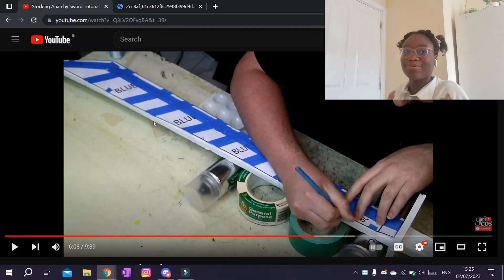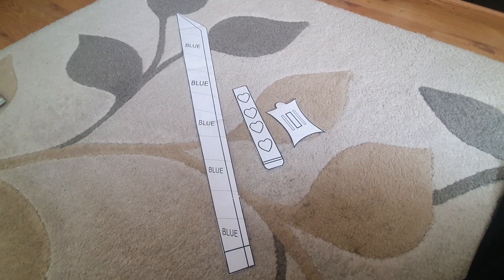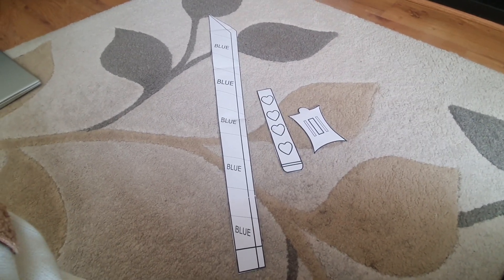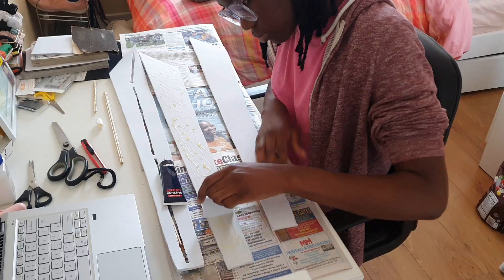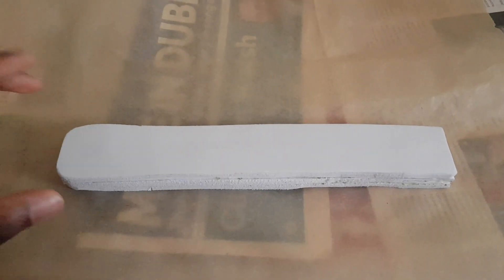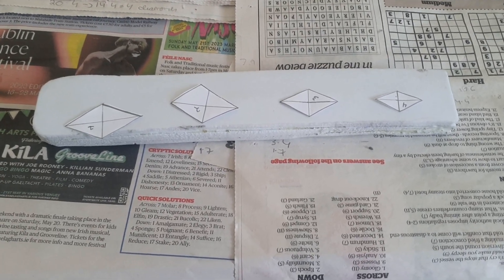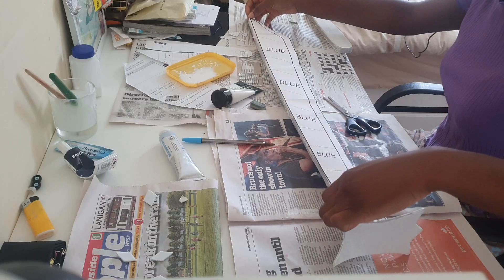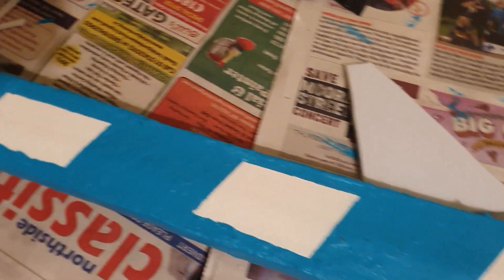I Made Stocking Anarchy's Sword from Scratch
this was my first ever attempt of making a cosplay prop from EVA foam and im pretty happy with how it came out!

Me with the Sword at DCC:

Intro: 0:00
Getting the template: 1:51
Making the sword: 3:53
Making the handle: 9:33
Painting: 11:34
Reflection: 14:38